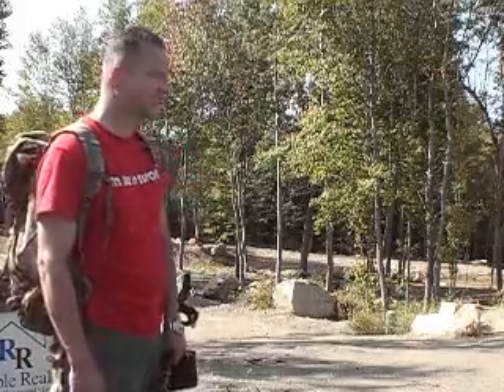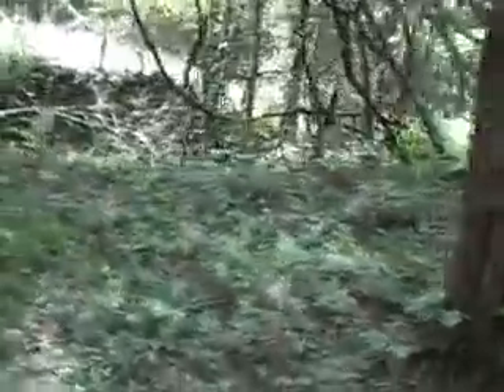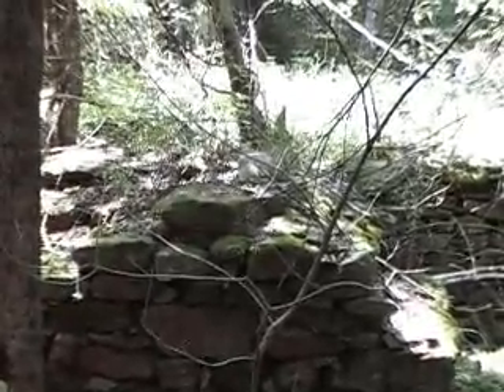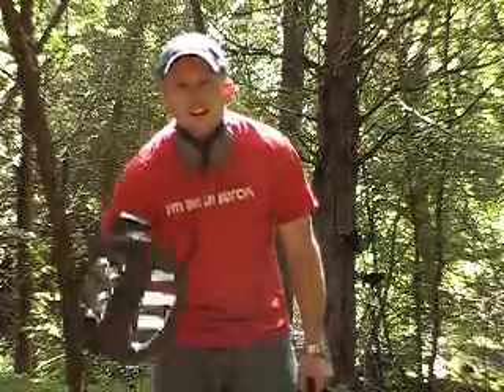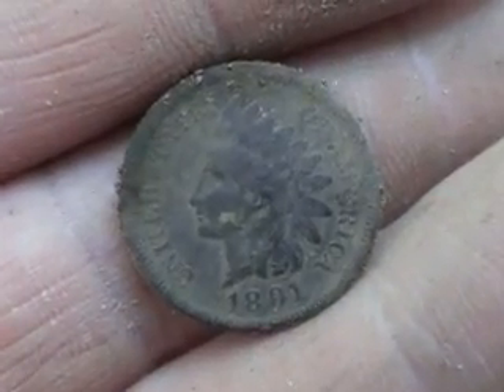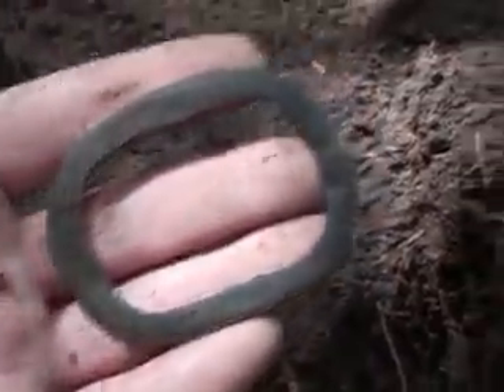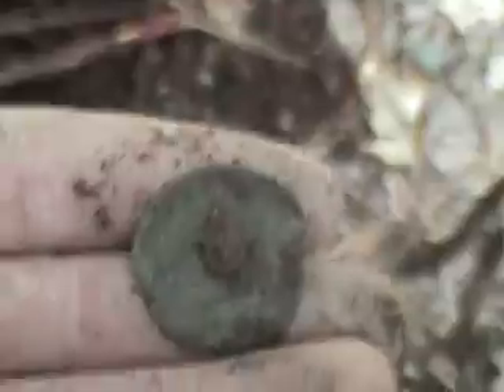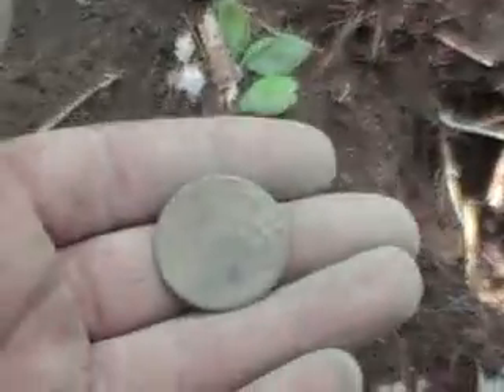SICK Metal Detecting 1700's Cellar Hole Colonial relic hunting Fisher f75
Preview of 1st DVD. (4 sale on Ebay). Treasure hunting a 1700's foundation on private property in NH. forest. An edit of DVD's 1st episode-  Promo expert/ field tester Bill Ladd brings his camera into the field & into the action...